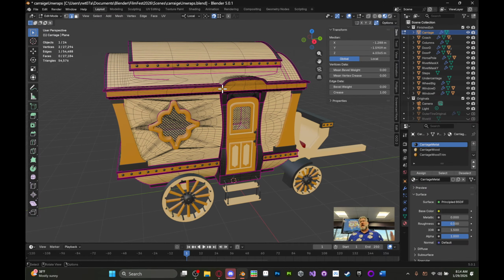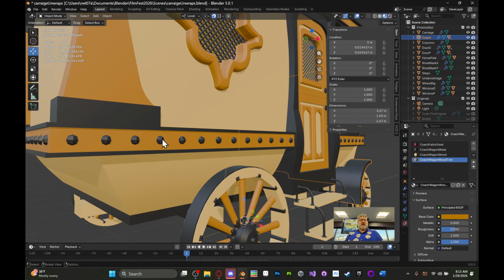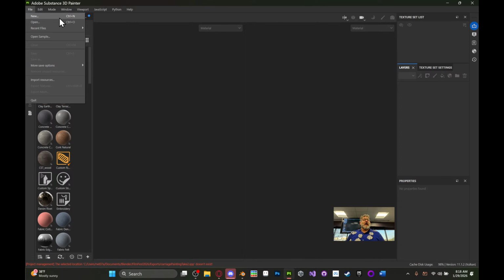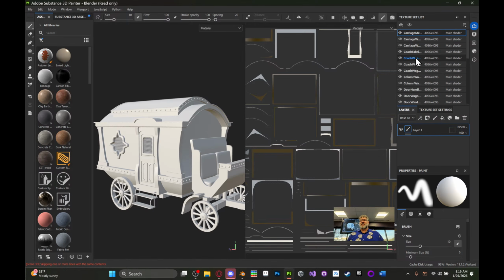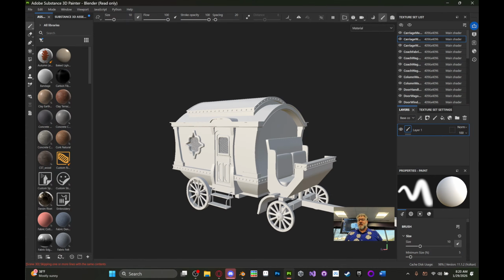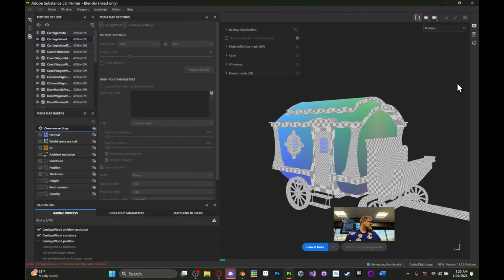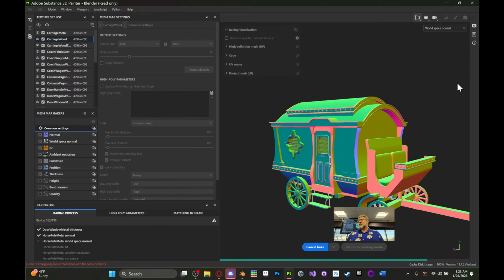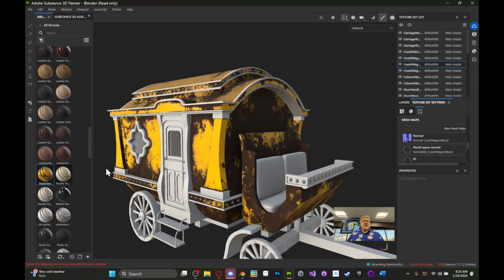DET 320 - High Detail Objects and Textures - Advanced Modeling in Blender - 2026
In this weeks episode: